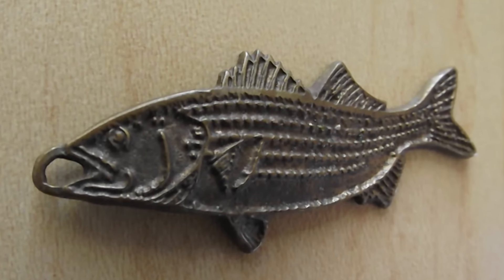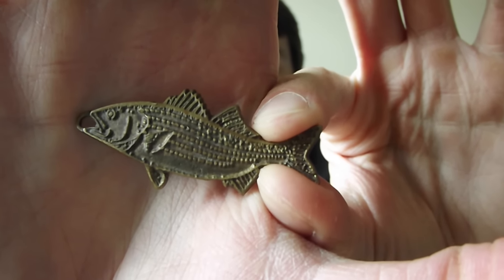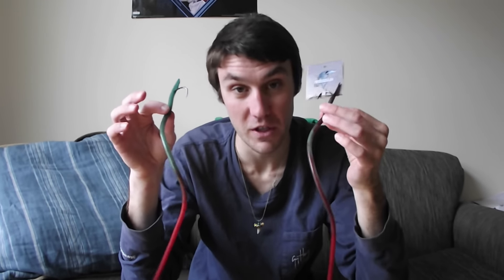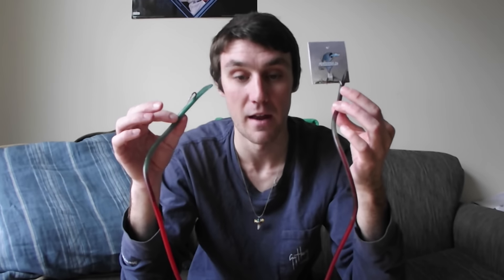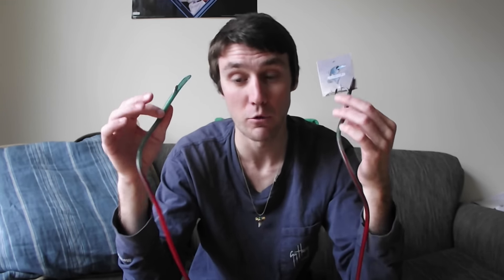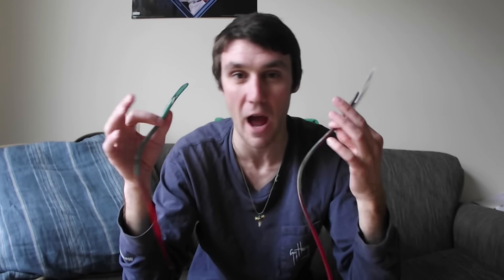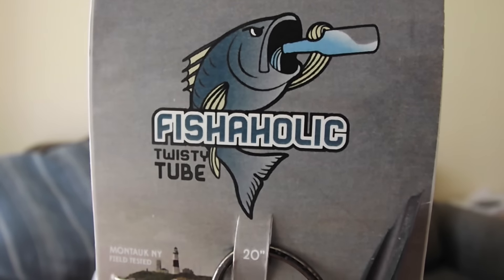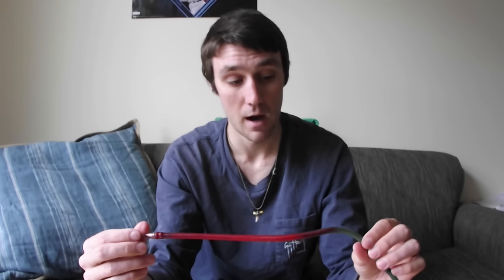Bronze Striped Bass Pendant/Twisty Tube Striped Bass Trolling Tube Give Away Coming Soon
Twisty Tube Coming Soon:
Versions, Casting Tube 6", Trolling Tube 10", 16", 20"
Hand Assembled and made for striped bass fishing from a boat, kayak, or surf.